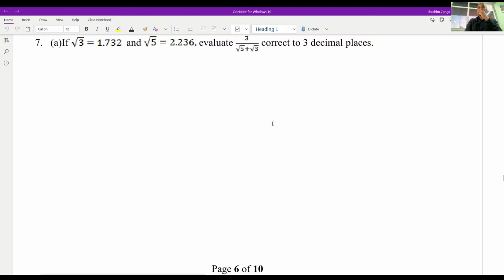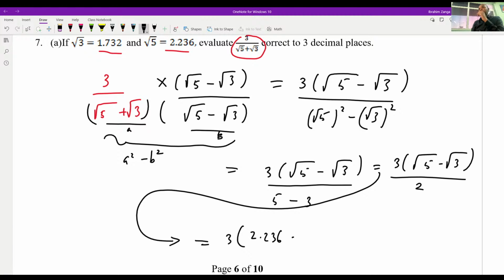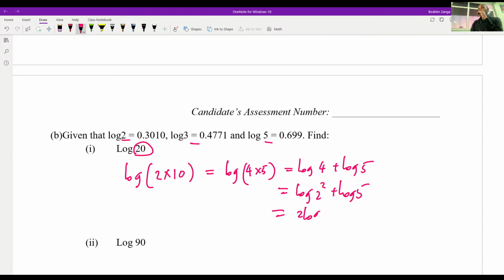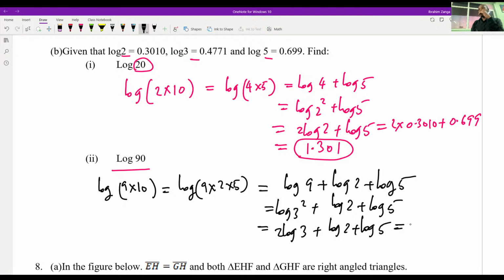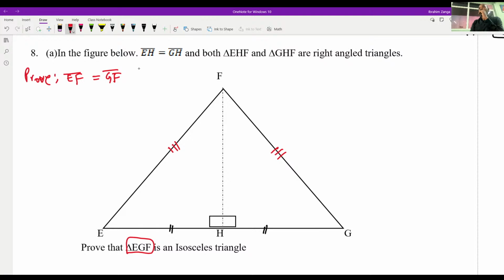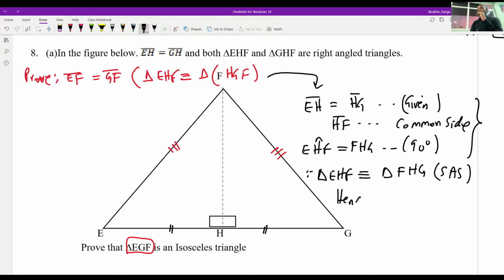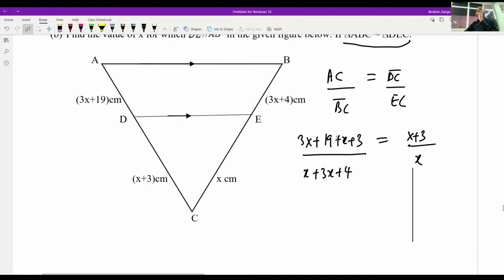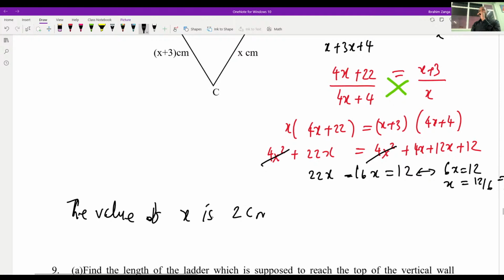PRE NECTA SERIES-MATHEMATICS FORM TWO-TAHISCO 2024 QN 7 AND 8